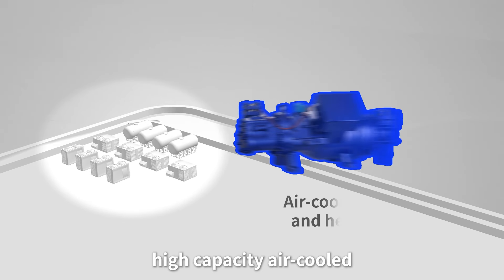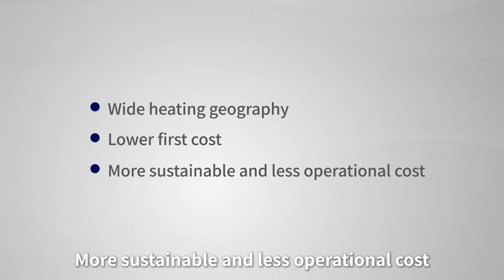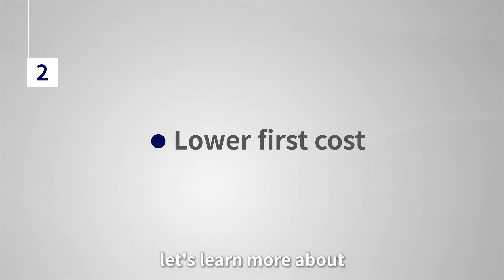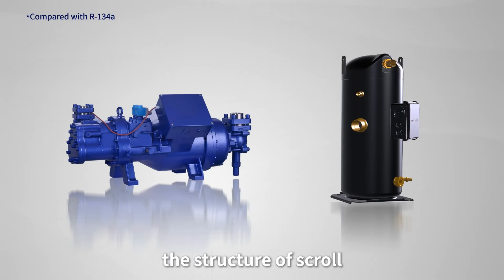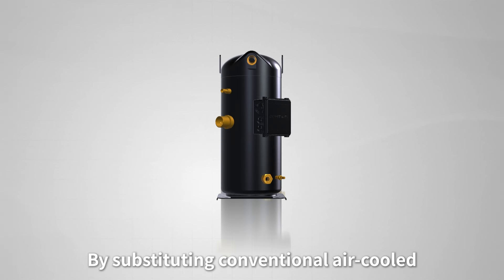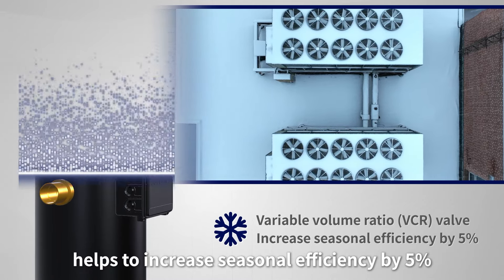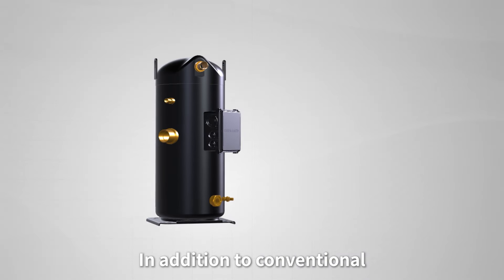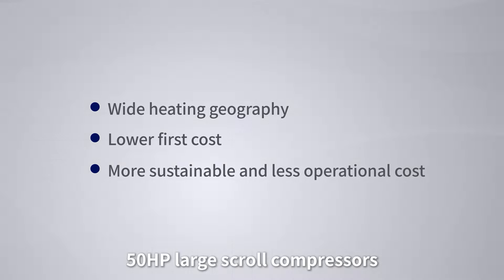Copeland 50HP large scroll compressor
Copeland 50HP scroll compressors replace traditional screw compression technology, offering users significant benefits including wide heating geography, lower first cost, more sustainable and less operational cost.